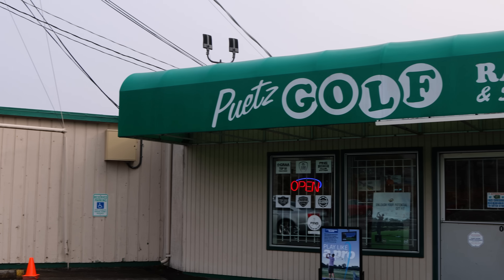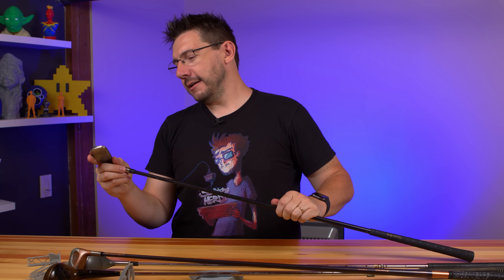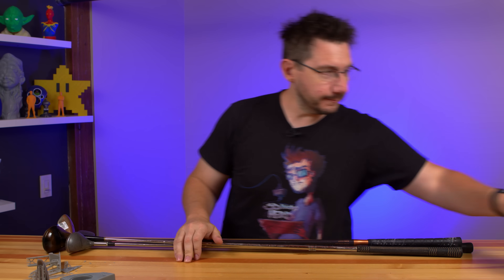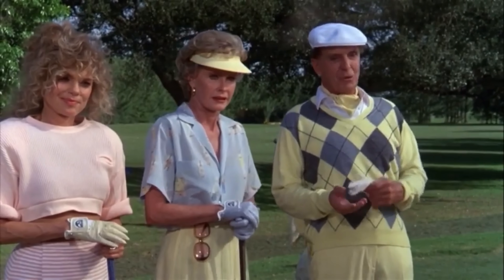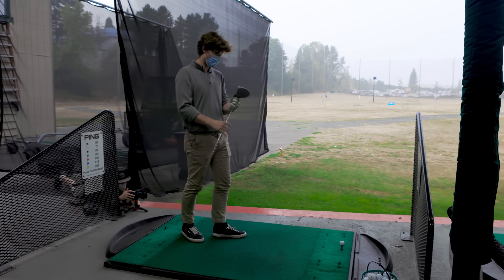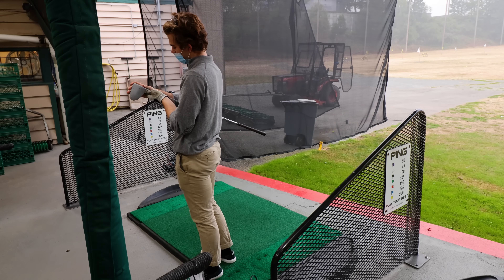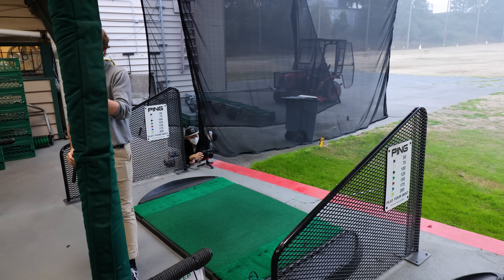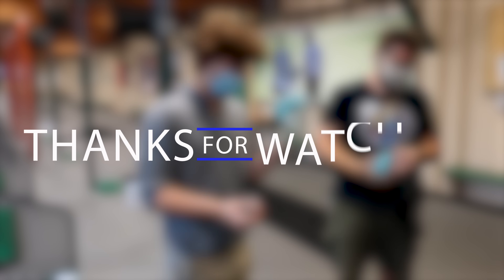Can We 3D Print a Driver? 3D Printing & Golf!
Can a driver be 3d printed? Can we use resin 3d printing to make a golf club that works? Let's find out! Using Siraya Tech FAST and BLU resin on the Peopoly Phenom Noir!

Siraya Tech FAST resin:

Siraya Tech BLU resin:

Thank you Puetz Golf for letting us have some 3d printed fun :)

0:00 - Intro at Puetz Golf
0:55 - First look at models
6:26 - Building the Golf Clubs
7:15 - Testing the Golf Clubs

Find Me Socially!

Want to send me something?
3D Printing Nerd
USA